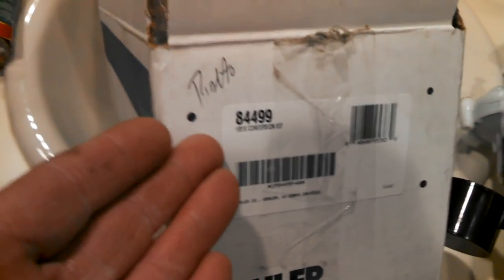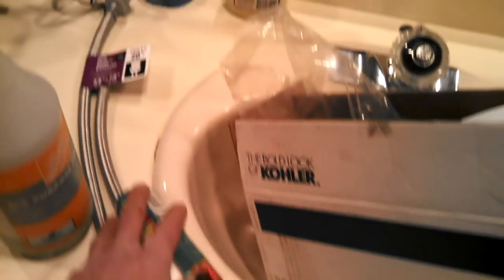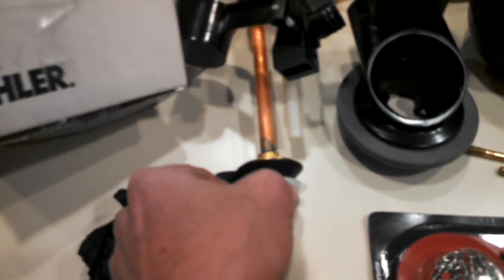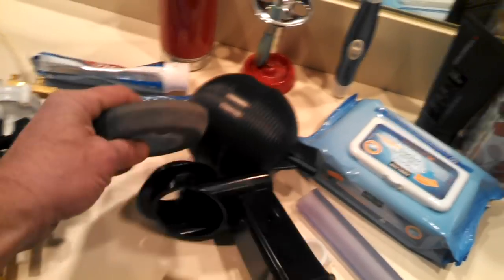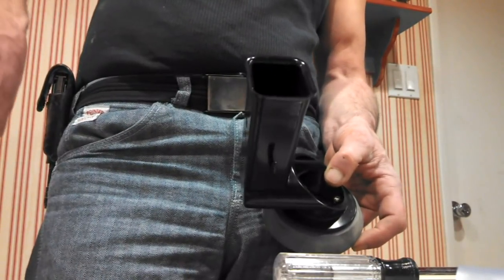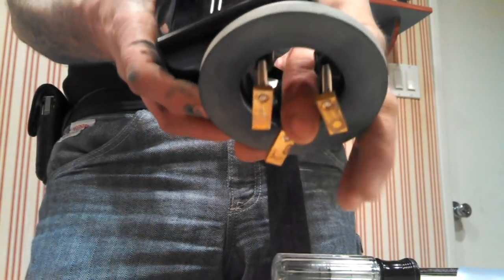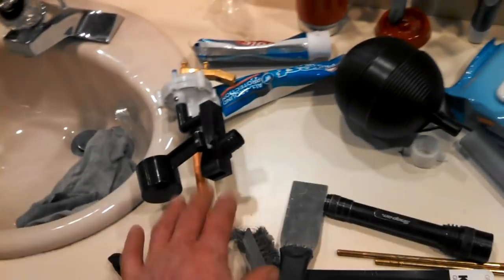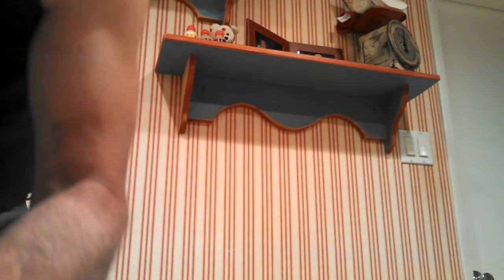Kohler Rialto toilet SOLVED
Kohler Rialto toilet with the Coast 1B1X fill valve, how to replace guts in tank
Complete detailed how to video rebuild of this Kohler toilet with the Coast 1B1X fill valve useing the Kohler 84499 conversion kit that includes all new tank parts include fill valve ( ballcock), flush valve (overfill tube & flapper) assembly as well as rim feed tube, float arm and float.

AsForetold 16 hours ago
Good job explaining the install. The Kohler float valve fill tube at the shank will crack over time.. I have replaced 2 of these with the Kohler OEM part and they last about 5 years. For the amount they charge they should last 10+ years. I noticed the kit has a new design on the float valve fill tube, so hopefully they have solved the cracking problem. At the 10:15 minute mark in the video, you have over 2 minutes of "oops I forgot to pause the camera" footage. may want to edit that out.
Reply  ·   in playlist how to fix all toilet problems

Dino Pinch 1 hour ago
asforetold, thanks for comment, yes that bad video slipped in, i had to edit on my end tho, youtube software dont allow taking chunk out of middle, only lets trim ends, just saying cause im deleteing this whole vid, comment and all as soon as the shortened vid is uploaded
ill cut and paste your comment into the new vid
thanks tho!
dino

Kohler 84499 1B1X Toilet Conversion Kit Features:
• Genuine Kohler Replacement Part
• Complete rebuild kit for toilet
• Includes fill valve flush valve flapper and needed gaskets
• Cabernet 3401, 3408, Palarre 3383, Pillow Talk 3378, Rialto 3402, 3804, Rochelle 3385, San Raphael 3397 YouTube Channel